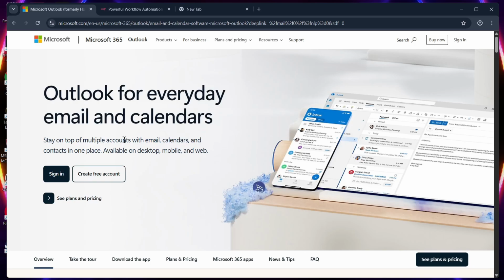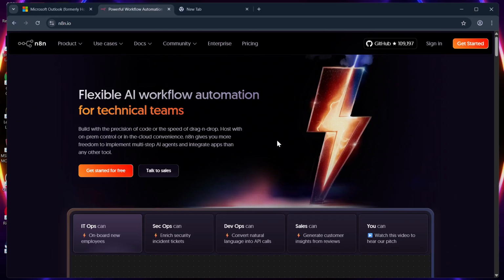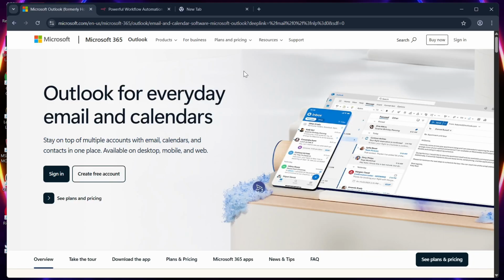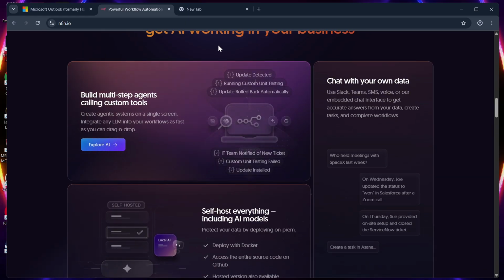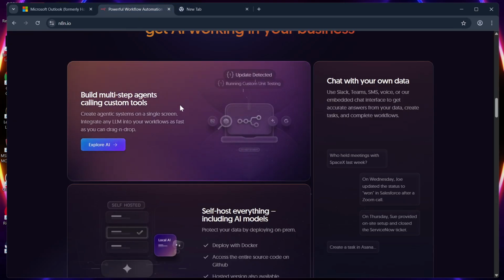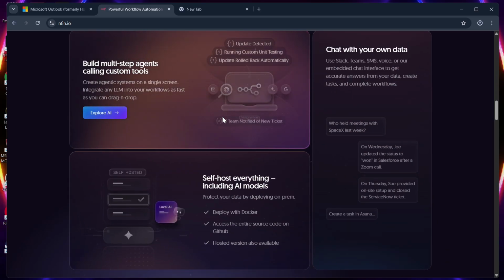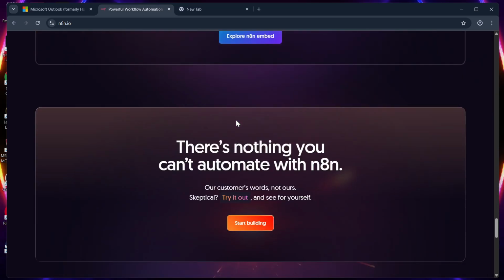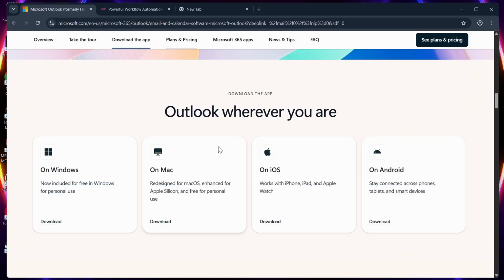NEW! How to Connect Outlook To N8N In 2025! (FULL GUIDE)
Learn how to connect Outlook to N8N in 2025 with this complete step-by-step guide. Automate your email workflows by syncing Outlook calendar events, emails, and tasks directly with N8N—no coding required! This tutorial covers setup, webhook integration, and practical tips to streamline your productivity and improve communication for individuals and businesses alike.